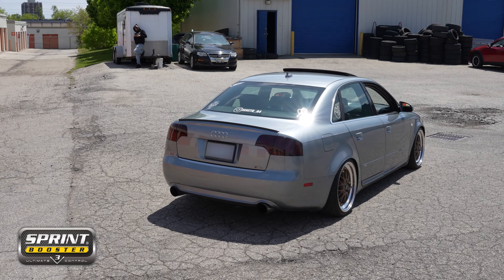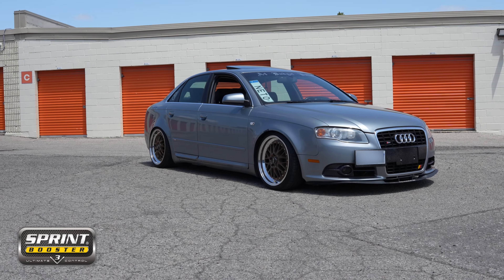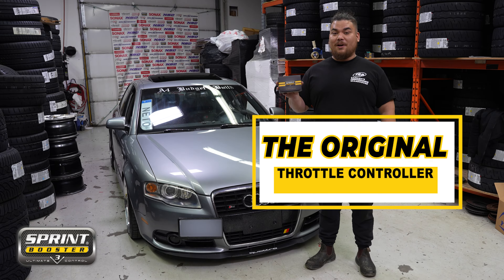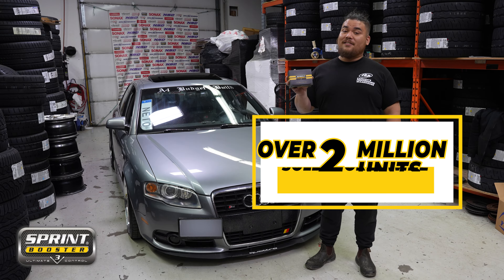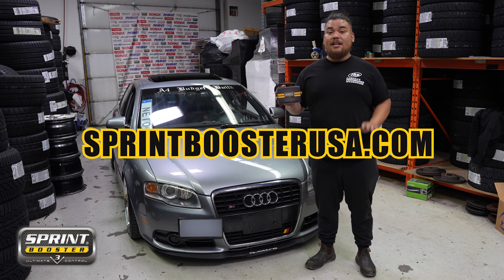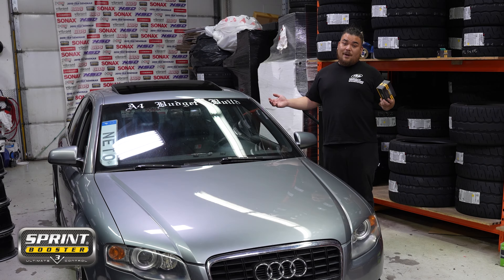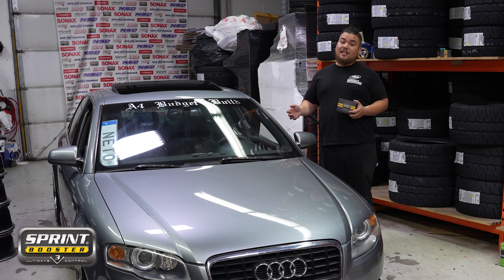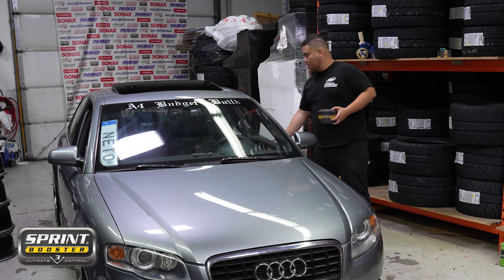Increase Acceleration and Responsiveness: Step-by-Step Sprint Booster Install for 2008 Audi A4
🚗 Elevate Your Drive with Sprint Booster! 🚀 | 2008 Audi A4 Installation Guide

Ready to turbocharge your driving experience in your 2008 Audi A4? Look no further! In this comprehensive installation guide, we'll walk you through the step-by-step process of installing the Sprint Booster, a revolutionary device designed to enhance throttle response and deliver instant acceleration for an exhilarating drive.

🔧 Easy Installation Process:
Follow along as we guide you through the straightforward installation process. No need for complex tools or professional assistance – we'll help you get your Sprint Booster set up in no time, so you can hit the road with confidence.

🚀 Instant Throttle Response:
Experience the thrill of immediate acceleration! The Sprint Booster eliminates throttle lag, ensuring your Audi A4 responds to your foot's command with lightning speed. Enjoy a more dynamic and engaging drive, whether you're cruising through city streets or tackling winding roads.

💡 Features and Benefits:
Discover the key features that make the Sprint Booster a must-have for any driving enthusiast. From improved acceleration to enhanced control, this device adds a new level of precision to your driving experience.

🌐 Compatibility and Performance:
Find out why the Sprint Booster is the perfect match for your 2008 Audi A4. We'll explore how this device seamlessly integrates with your vehicle's electronic throttle control system, unlocking its full potential for an unparalleled driving adventure.

🔊 Real User Testimonials:
Hear from fellow Audi A4 owners who have installed the Sprint Booster and experienced the difference firsthand. Their real-world experiences and feedback will provide insights into the impact of this upgrade on everyday driving.

🛠️ Tips and Tricks:
We'll share some additional tips and tricks to help you make the most out of your Sprint Booster. From adjusting sensitivity to optimizing settings for different driving scenarios, we've got you covered.

📈 Take Your Driving to the Next Level:
Whether you're a seasoned car enthusiast or looking to add excitement to your daily commute, the Sprint Booster is the ultimate driving enhancement. Join us on this installation journey and unlock the full potential of your 2008 Audi A4!